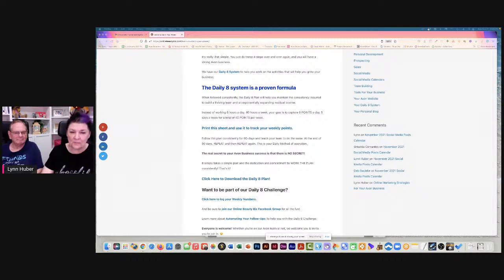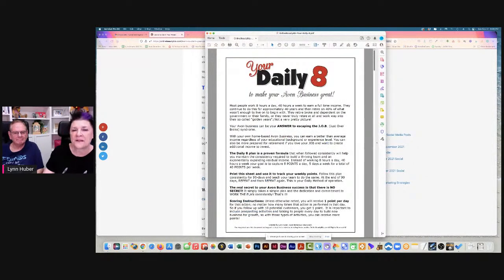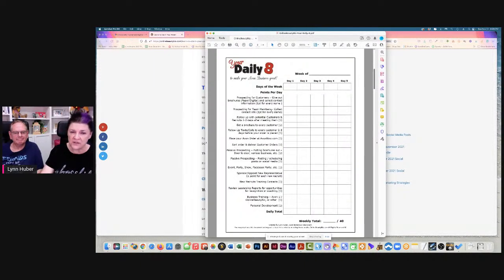Learn To Claim Your Power ❤️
In order to be truly successful with Avon, it is important that you learn to claim your power. Do you cringe at the injustices practiced against women every day? Are you feeling drained and...